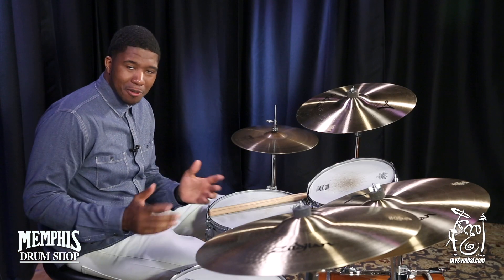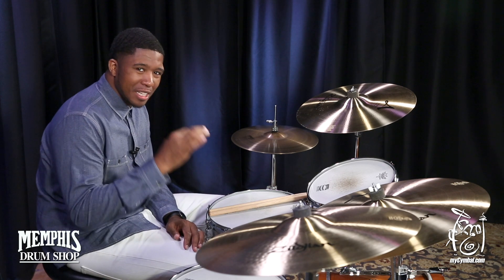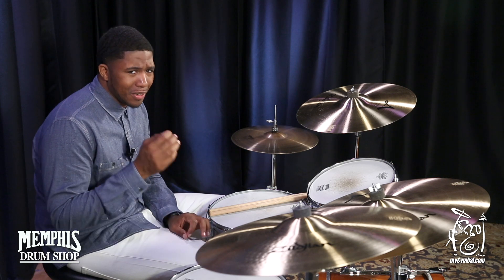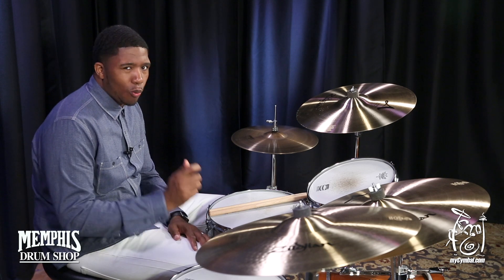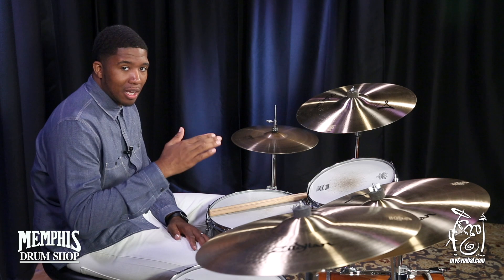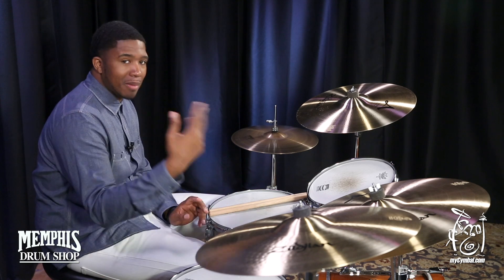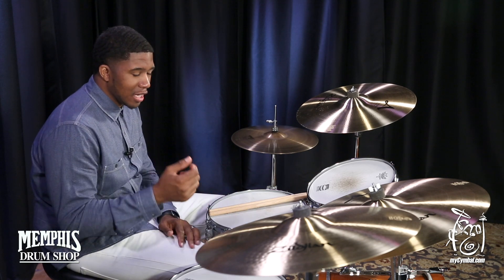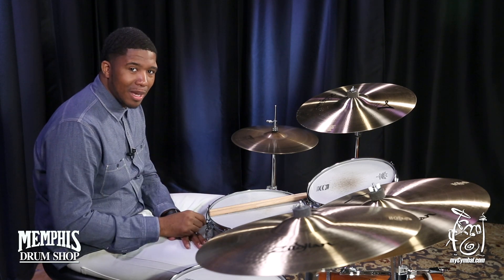Zildjian 22" A Medium Ride Cymbal - 2949g (A0036-1040417F)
*SOLD* Zildjian 22" A Medium Ride Cymbal.

Other gear used in this video:
• Cymbals (From drummers L to R):  Zildjian 14" A Avedis Hi Hat Cymbals, Zildjian 18" A Crash Ride Cymbal, Zildjian 20" A Crash Ride Cymbal